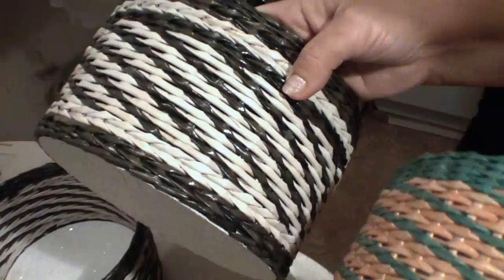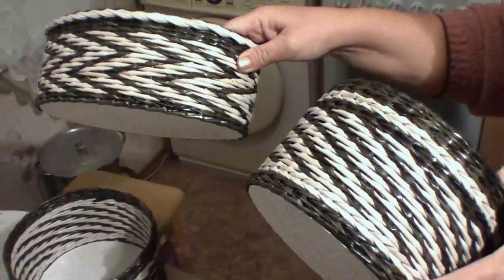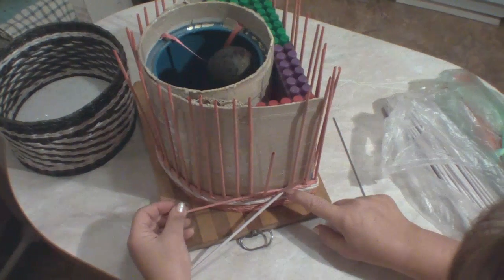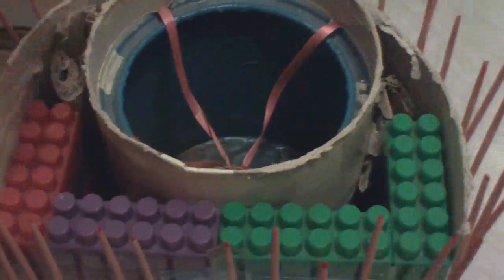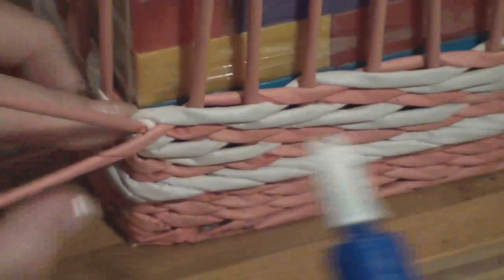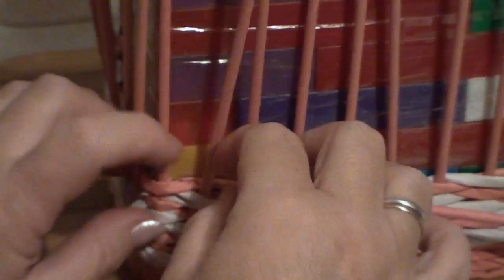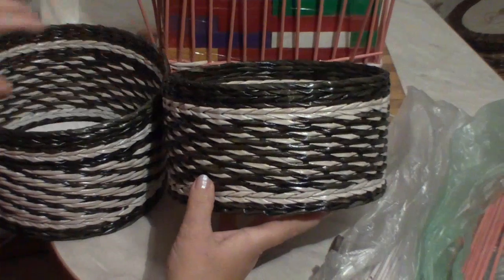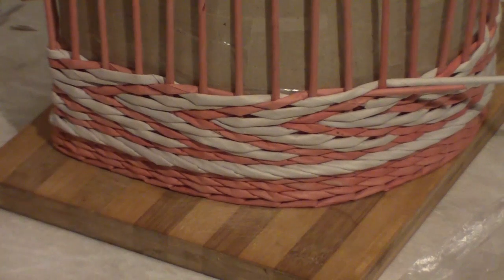Weaving of the pattern "Volumetric Rope".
The tutorial by Natasha Sorokina especially for the site pletenie-iz-gazet.net. Weaving of the pattern "Volumetric Rope".
▬► Website «Newspaper weaving»
▬►The group «Newspaper weaving»  on Facebook